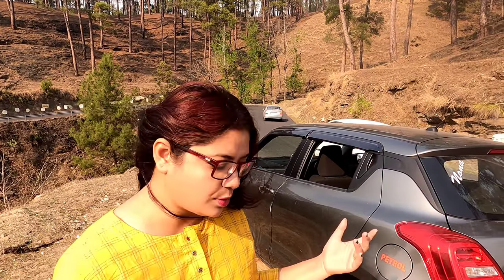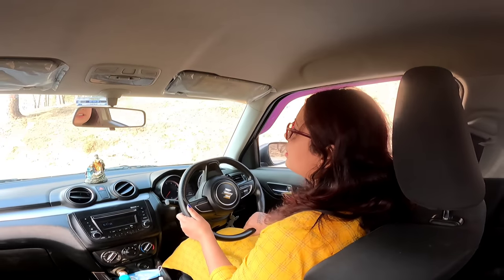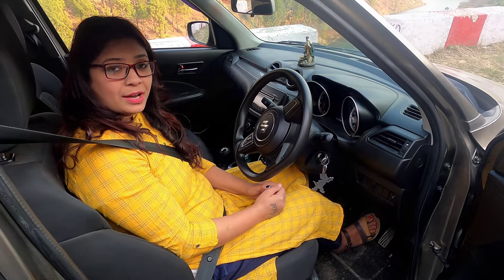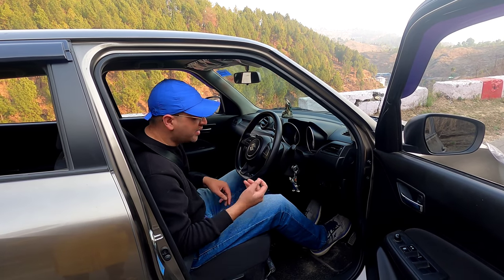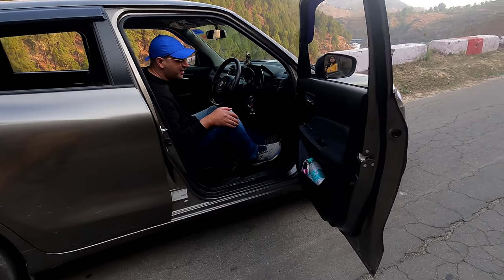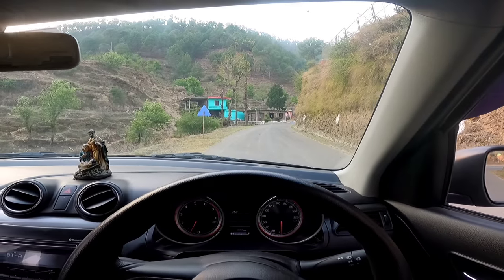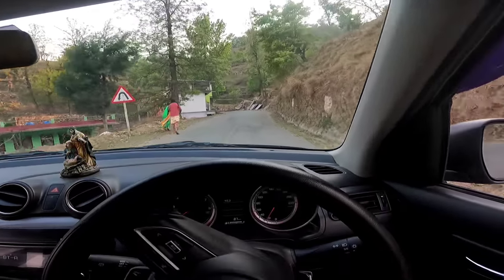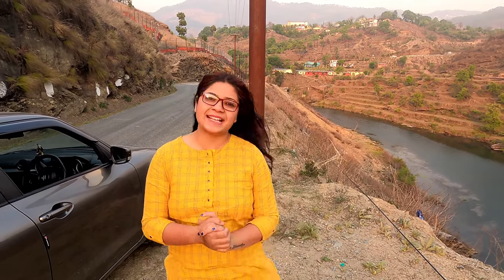How to drive uphill in hills | पहाड़ पे चड़ाई पर गाड़ी कैसे उठाये | learn clucth control on uphill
How to drive in uphill
how todrive on slop
driving on slop
half clucth technique
how to drive car on flyover
uphill clutch control
how to pick up car on slope
camera : gopro hero 9